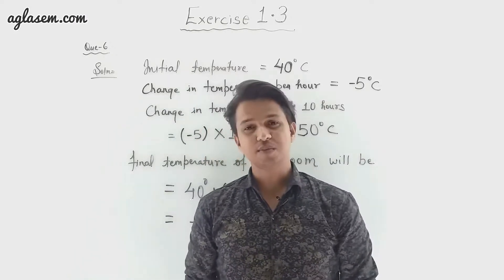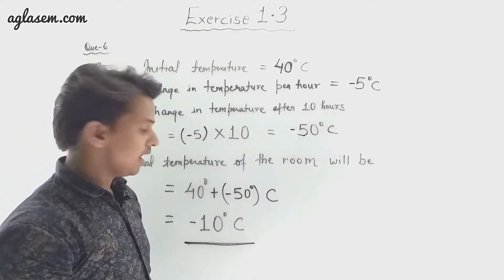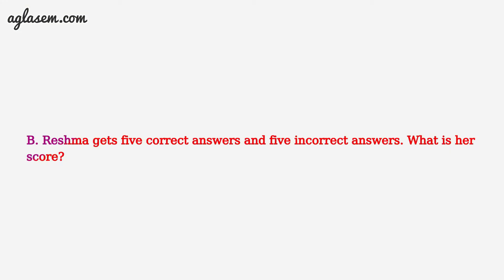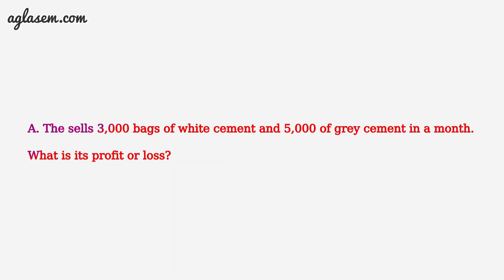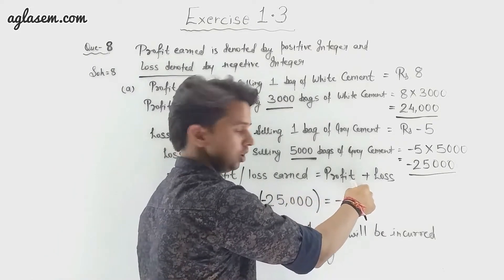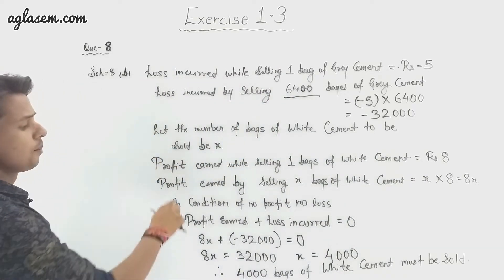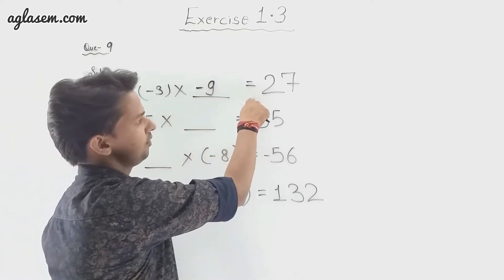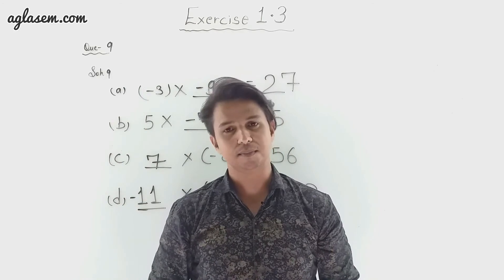NCERT Solutions Class 7 Maths Chapter 1 Integers (Ex. 1.3) Q 6,7,8,9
Class 7th NCERT Mathematics  Chapter 1 ‘Integers’

This video provides the solutions of chapter 1 Integers from textbook ‘Mathematics’.It includes answers to questions 6 to 9 of exercise1.3.

In this video, the expert has explained the basic concepts of integers that contain whole numbers and negative numbers including multiplication of integers.